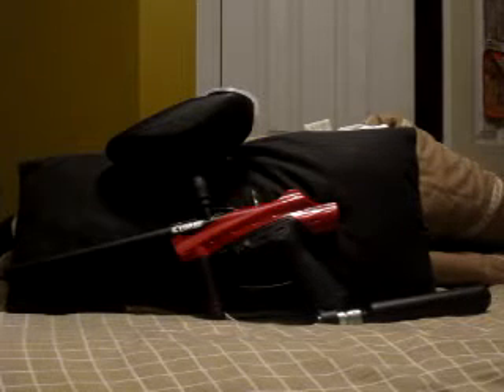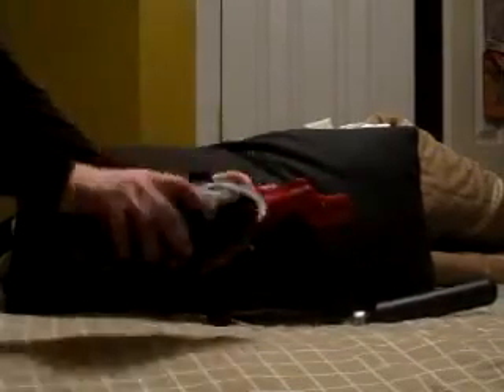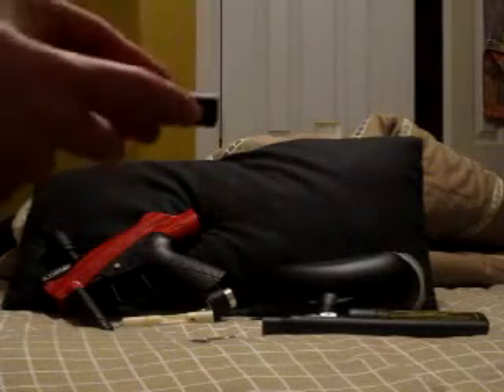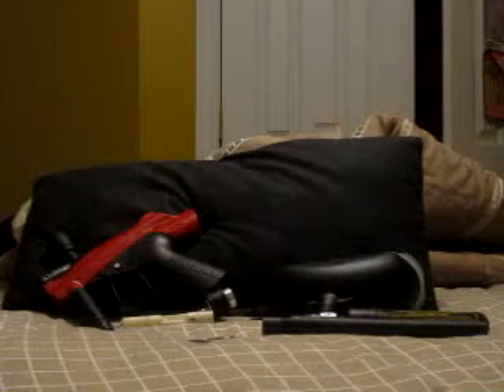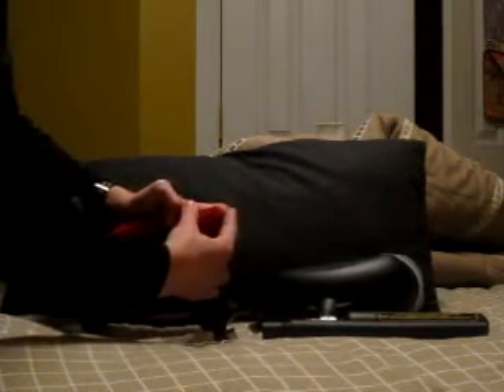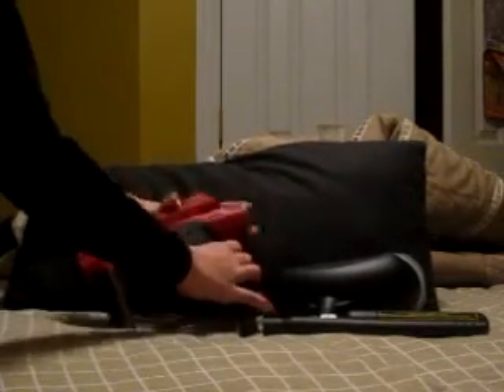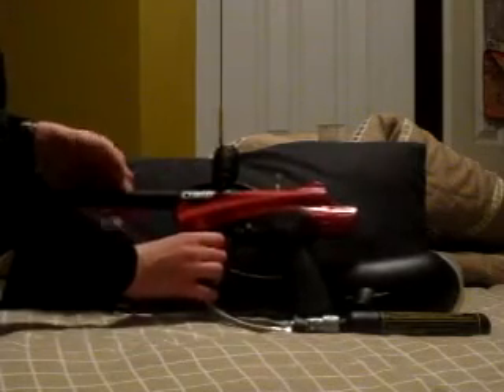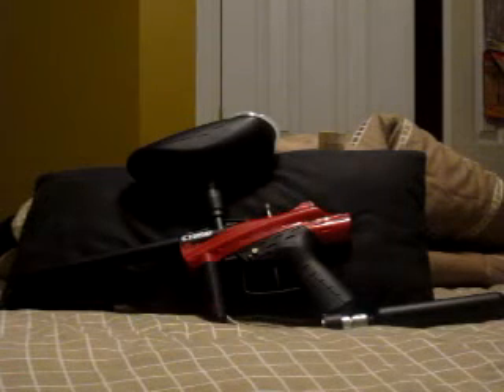My Edited Video